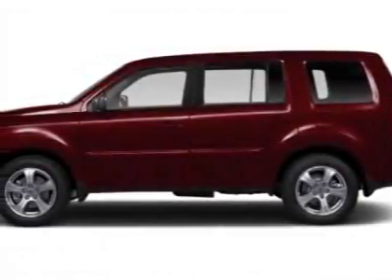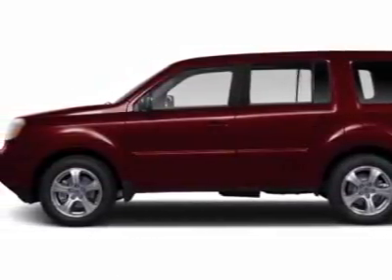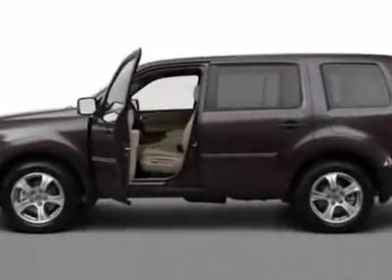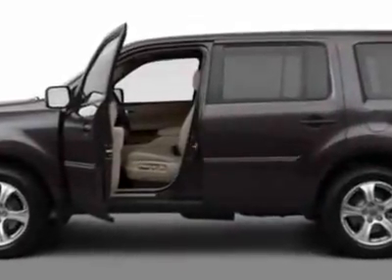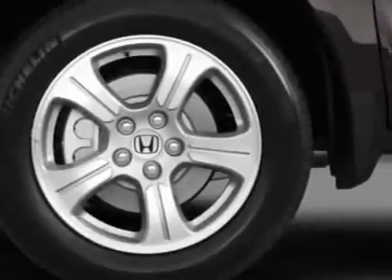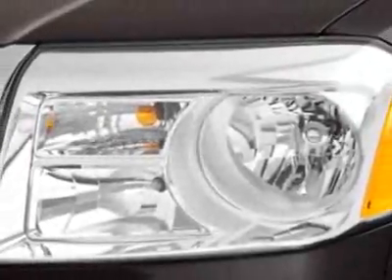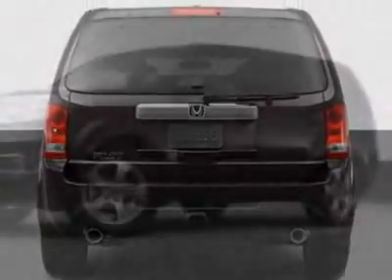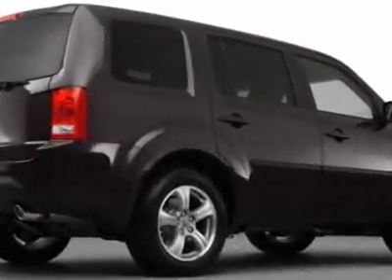2012 Honda Pilot 2WD EX-L - Franklin, TN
Darrell Waltrip, Franklin, TN - Honda Pilot 2WD EX-L